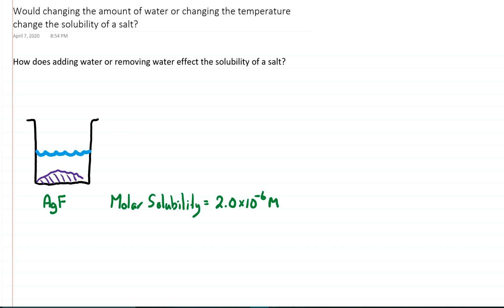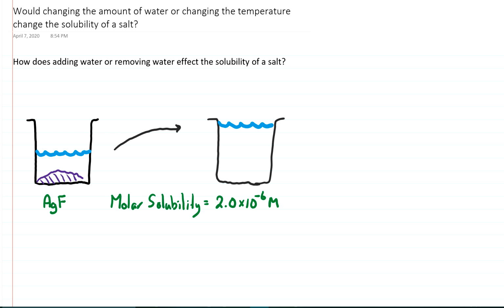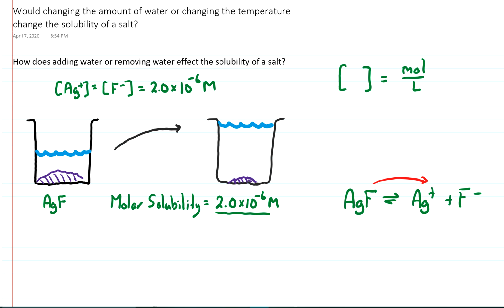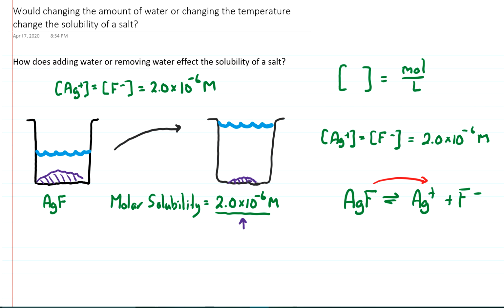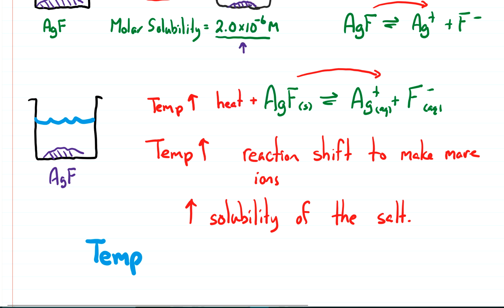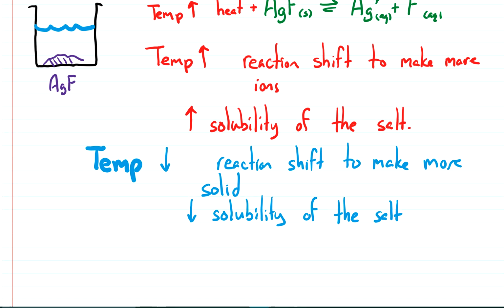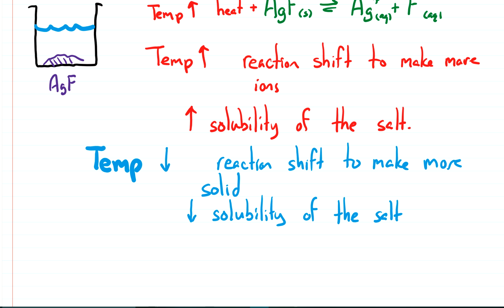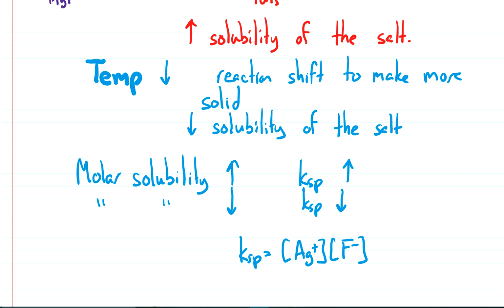Temperature and water effecting solubility of salt